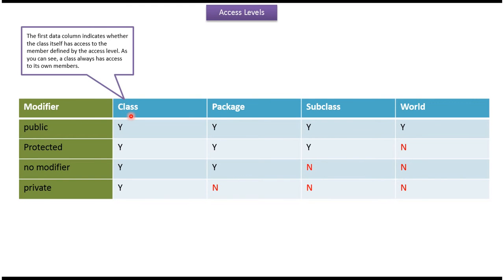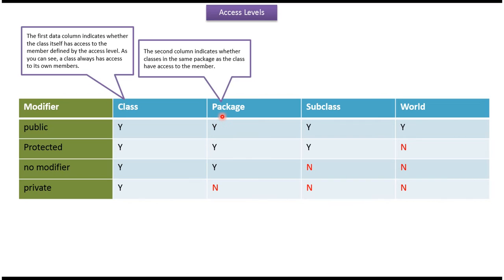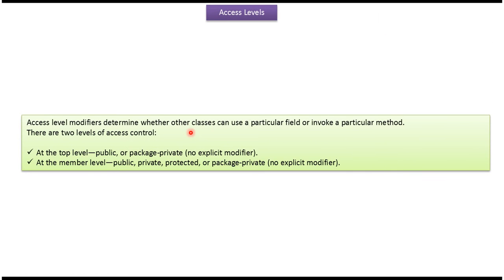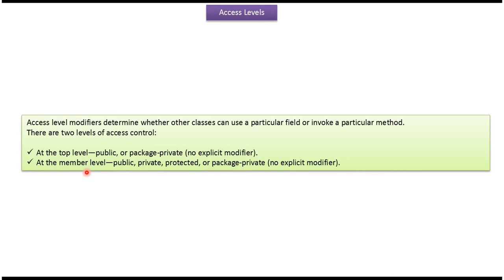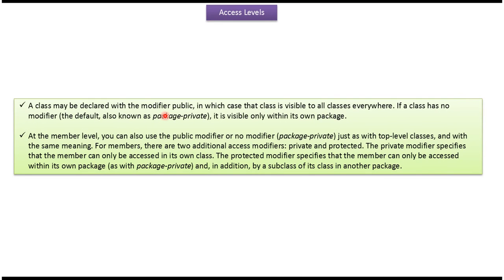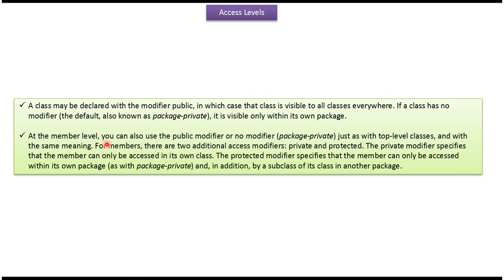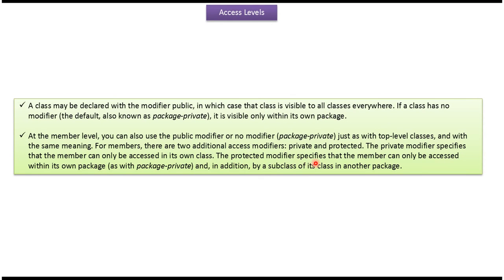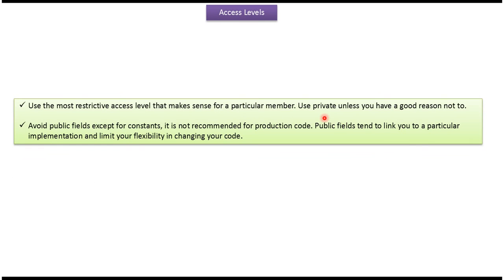Java Access Levels: Public, Private, Protected, Default | Java Tutorial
Welcome to this Java tutorial where we explore access levels in Java programming!

In this video, we'll delve into the concept of access levels, also known as access modifiers, in Java. Access levels determine the visibility and accessibility of classes, fields, methods, and constructors within Java programs.

Key topics covered in this tutorial include:
- **Understanding Access Levels**: Explanation of what access levels are and their importance in Java programming.

- **Types of Access Levels**: Explore the different access levels available in Java:
   - `public`: Accessible from any other class.
   - `private`: Accessible only within the same class.
   - `protected`: Accessible within the same package or subclasses.
   - Default (no modifier): Accessible within the same package.

- **Usage and Examples**: Learn how to apply access levels to classes, fields, methods, and constructors in Java, including practical examples of each access level in action.

- **Encapsulation and Data Hiding**: Discuss the role of access levels in enforcing encapsulation and protecting sensitive data within Java classes.

- **Best Practices and Use Cases**: Understand the best practices for choosing appropriate access levels based on design and security considerations.

- **Examples and Demonstrations**: Walk through comprehensive examples to illustrate the usage of access levels in Java, showcasing their impact on code organization and visibility.

By the end of this tutorial, you'll have a solid understanding of how access levels work in Java and how to leverage them effectively to design robust and maintainable Java applications.

If you're looking to deepen your Java programming skills and learn about important topics like access levels, don't forget to subscribe to our channel for more insightful Java tutorials and programming tips!

Join us on this journey to master Java programming with in-depth tutorials and practical examples. Happy coding!

What is Access Levels in Java? | Java Access Levels | Java Tutorial